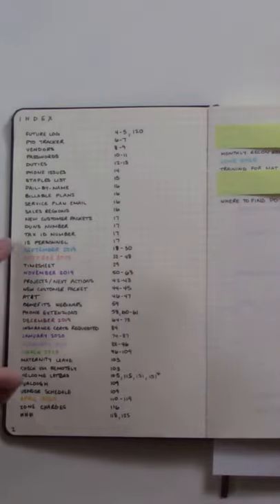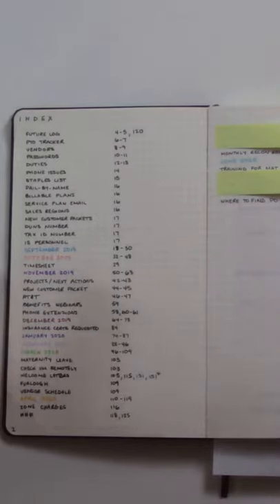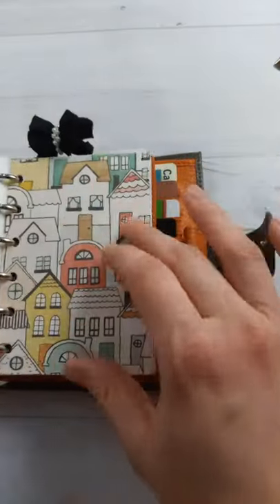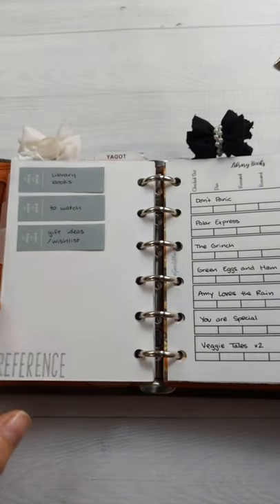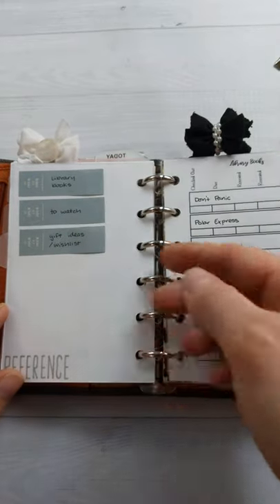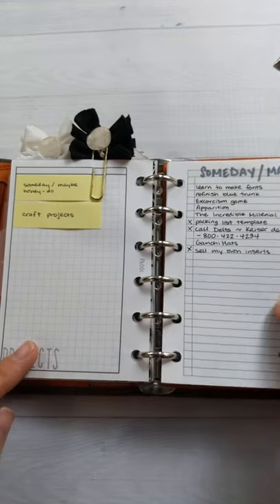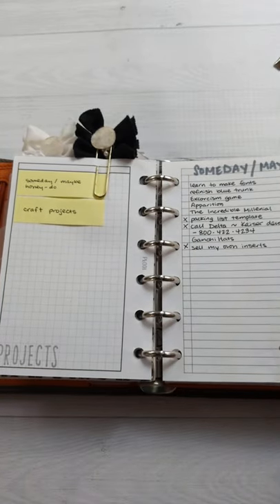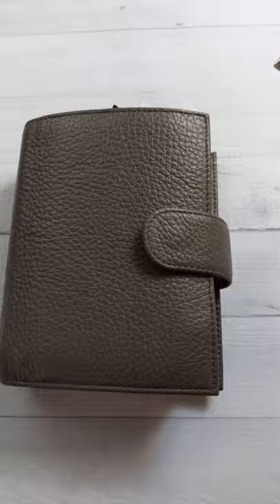BuJo Index Hack for Ring Planners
An alternative index idea for when you can't practically number your pages.